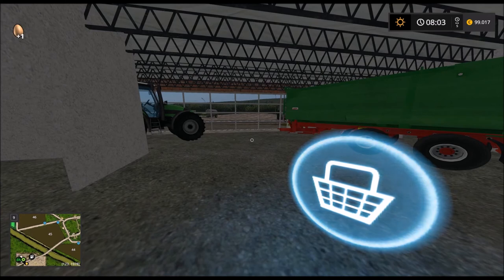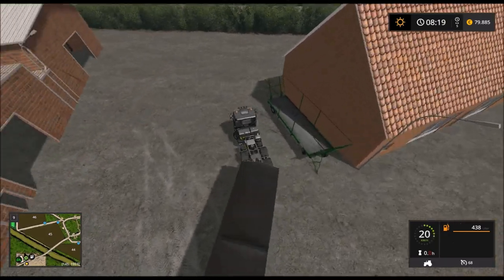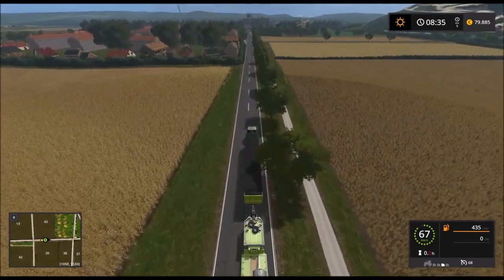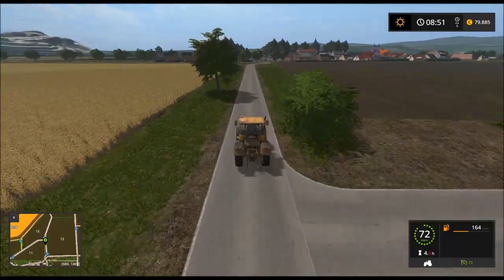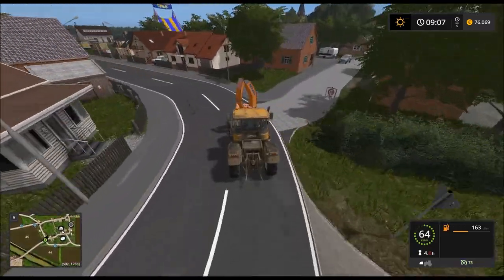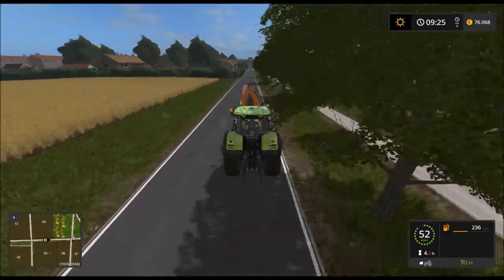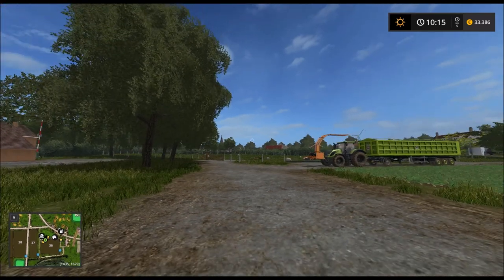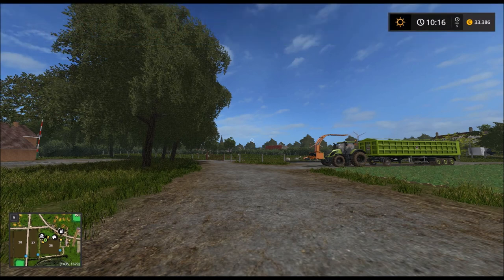#23 - LP LS17 - Wassel Map - Die beste Maschine für Hackschnitzel!!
Hallo Leute,

heute beginnen wir mit den Vorbereitungen die Karte "Wassel 2017" an unsere Bedürfnisse anzupassen! In naher Zukunft wird sich hier einiges verändern...
Wir haben uns eine Maschine für die Hackschnitzelproduktion gekauft und verdienen uns damit eine goldene Nase!

Farming Simulator 2017 - v1.5.3.1
Einige Mods:
FS17_AnimalNotifications
FS17_Biobeltz_LF180
FS17_Biobeltz_RG200
FS17_BsMTrailer_Tipper70000
FS17_fliegl_shovel2000
FS17_greenHouse_placeable
FS17_LongerLogCuts
FS17_plankSales
FS17_RoadTrainPack
FS17_Saegewerk_placeable
FS17_WoodStack_placeable